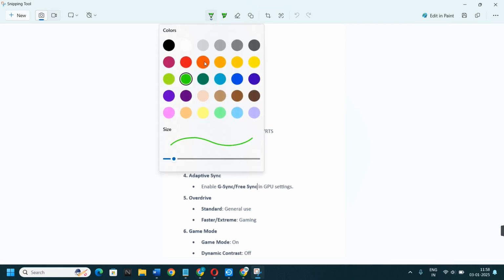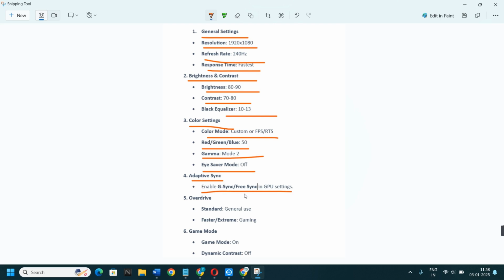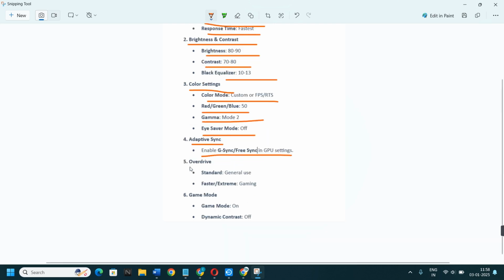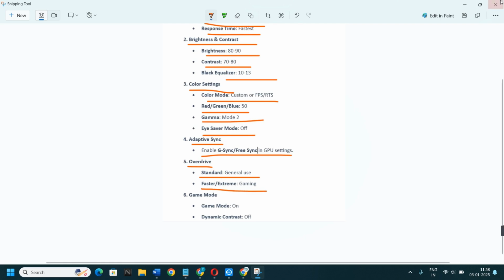Samsung Odyssey G4 Best Settings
In This Video I am Going to Show You Samsung Odyssey G4 Best Settings